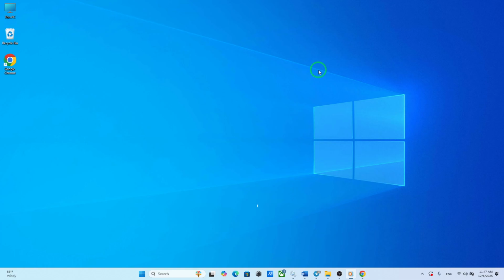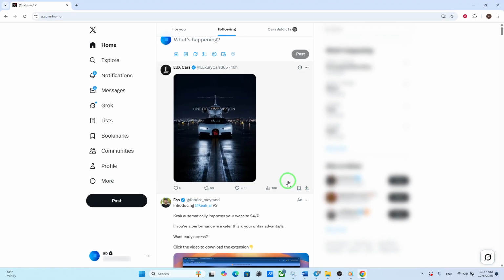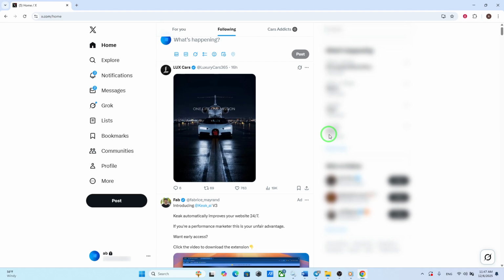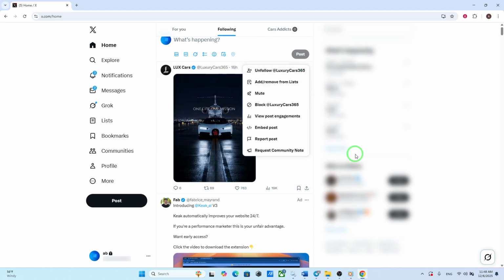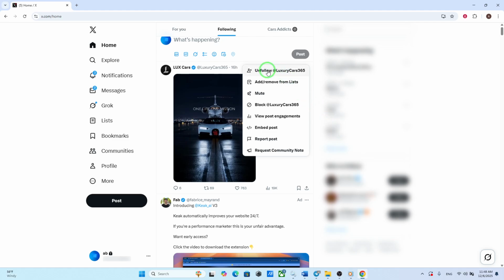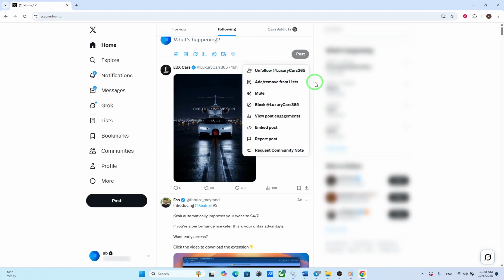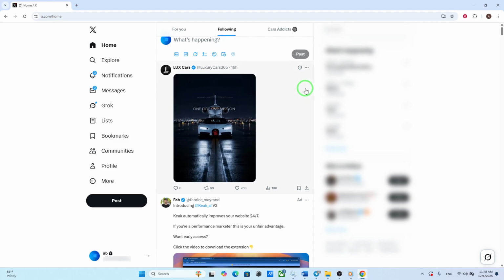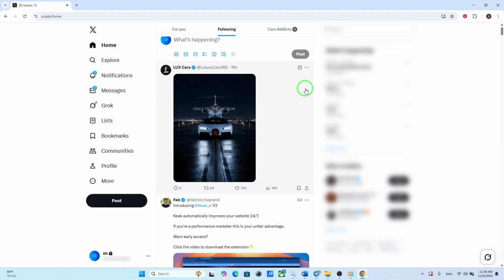How To Unfollow From Posts On X (Twitter) Web On PC (New Update)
Learn how to unfollow from posts on X (Twitter) Web on PC easily with the latest update. This tutorial shows the quick steps to manage your feed and stop seeing posts from accounts you no longer want updates from.

Follow these steps:

1. Open x.com

2. Find a post from the account you’d like to unfollow

3. Click on the three dots at the post

4. Choose Unfollow

Master your X experience by keeping your feed focused only on what matters most to you.

Timeline:
00:00 Start
00:12 How to do it
01:05 End